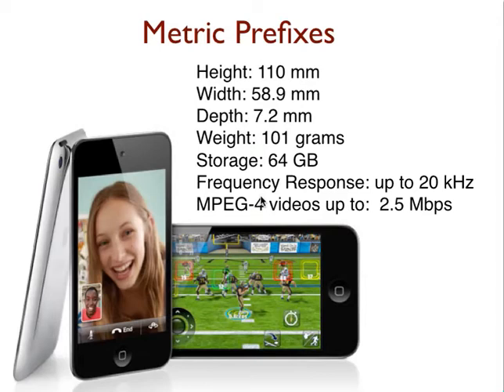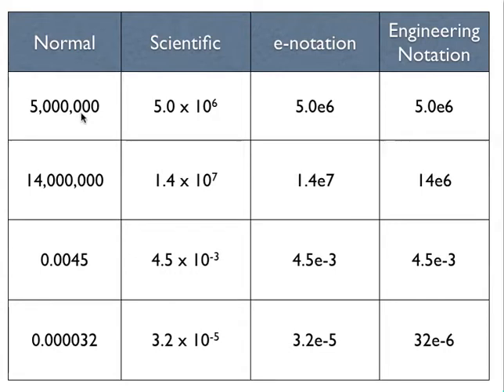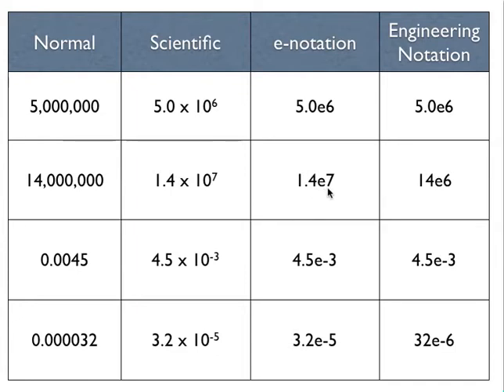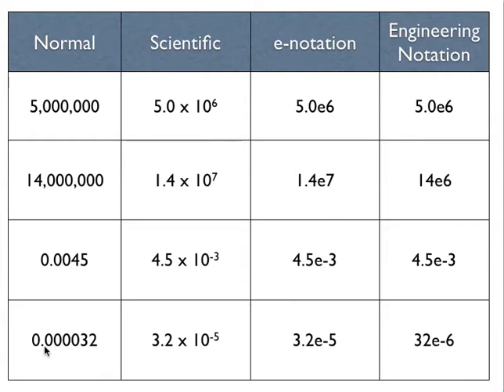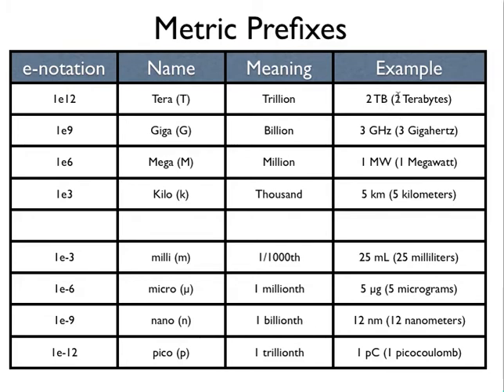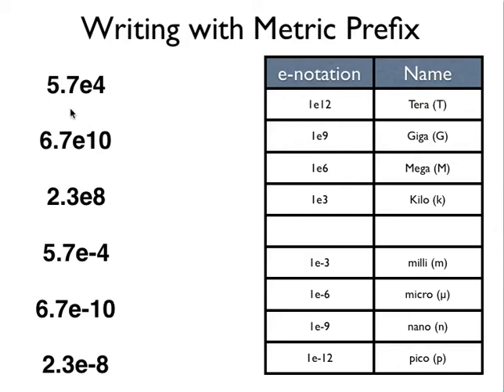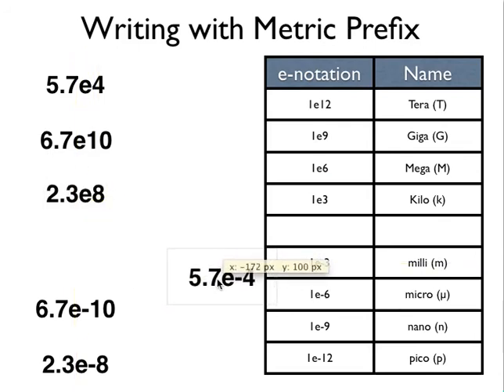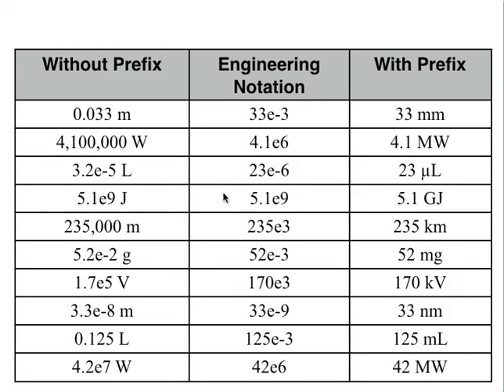Metric Prefixes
A quick overview of how to write numbers with a metric prefix